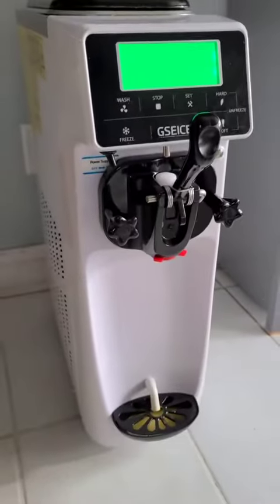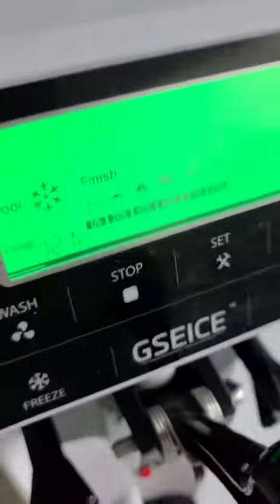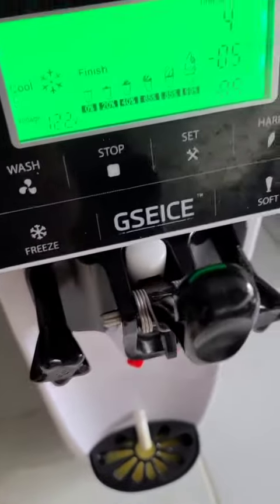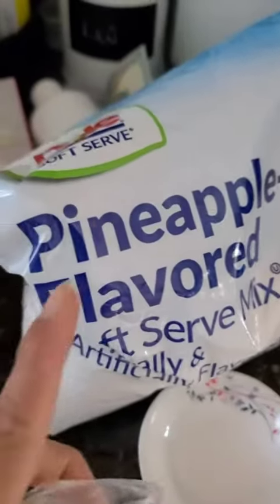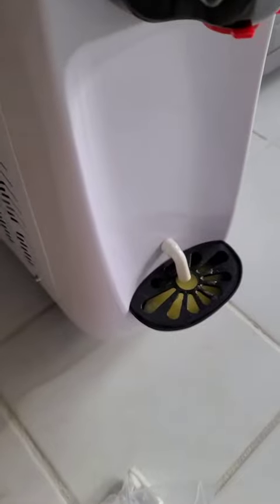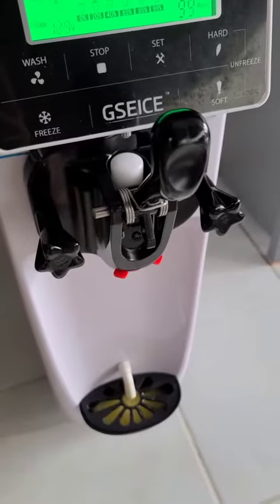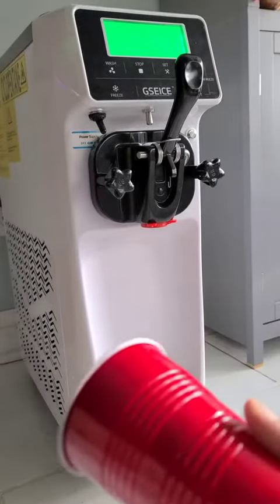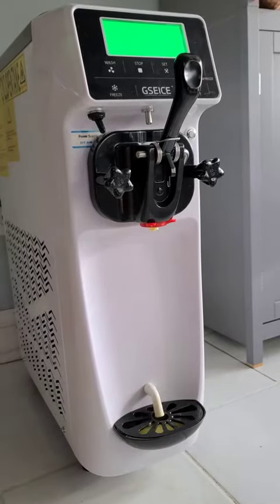GSEICE Commercial Ice Cream Maker Machine for home Review, absolutely wonderful machine